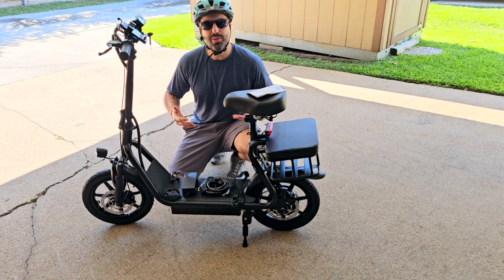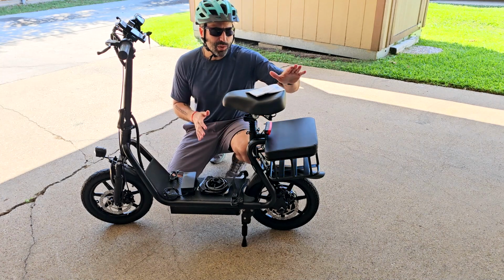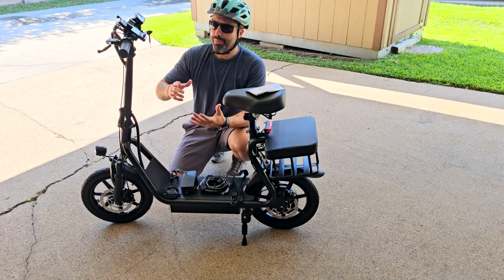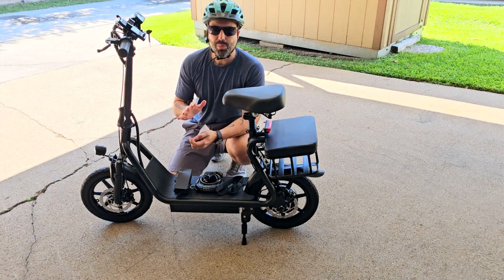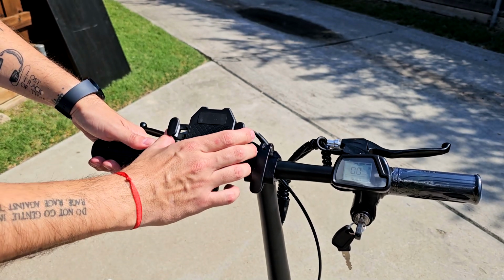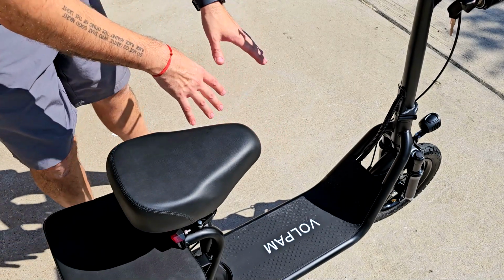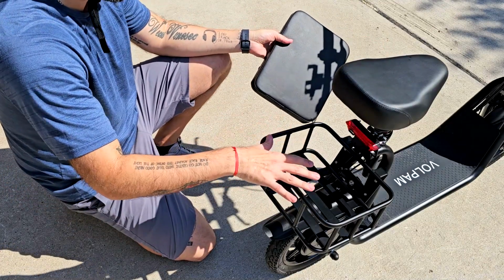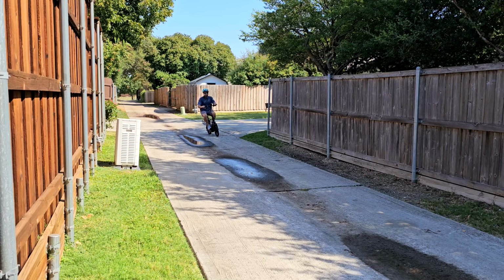Is the Volpam Electric Scooter Worth It? Full Review and Features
Check Today's Price and Availability on AMAZON
Product ASIN: B0DHCQN9GY
Product Description:
Experience a smooth and efficient ride with the Volpam Electric Scooter, equipped with a 500W motor, 22MPH top speed, and a 27-mile range. Designed for adult commuters, this scooter features a comfortable seat, 14" pneumatic tires, a phone holder, and a password lock for enhanced convenience and security.
2 Pack LED Video Light